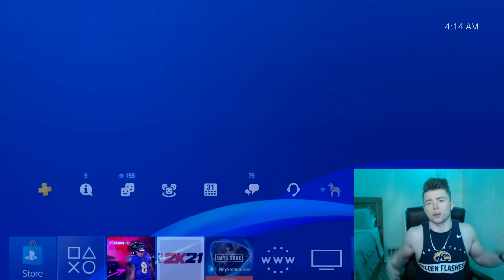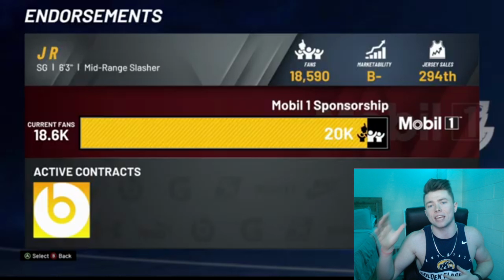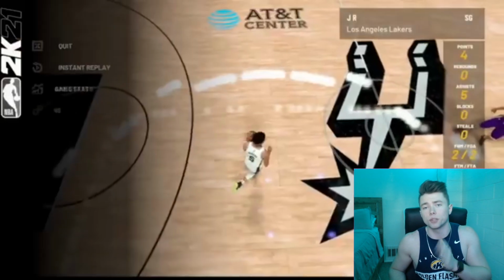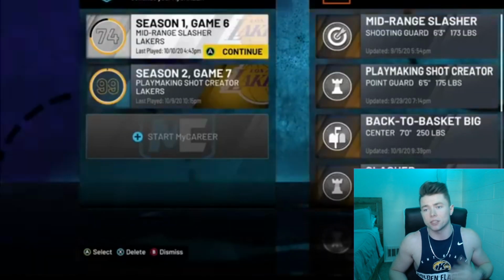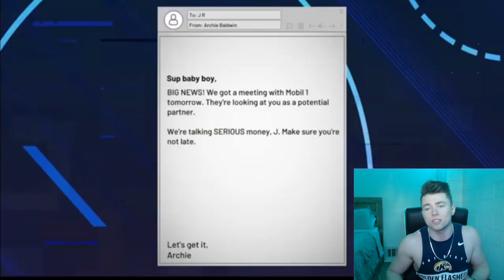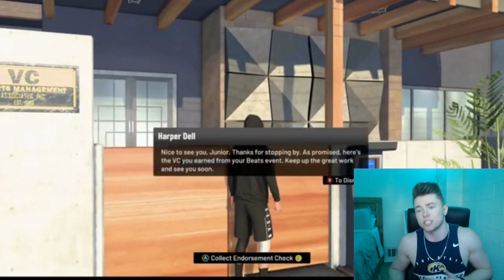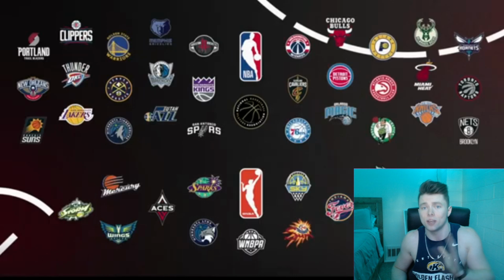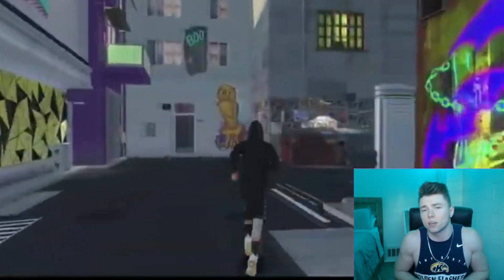NEW NBA 2K26 VC GLITCH INSANE VC GLITCH 2K26 BEST VC GLITCH EVER! (NBA 2K26 GLITCH)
New NBA 2K21 VC GLITCH 2K21 is the NBA 2K21 VC GLITCH that gets the best vc glitch 2k21 ever, use this best VC GLITCH in NBA 2K21!

● PSN ID - JJ2KYT